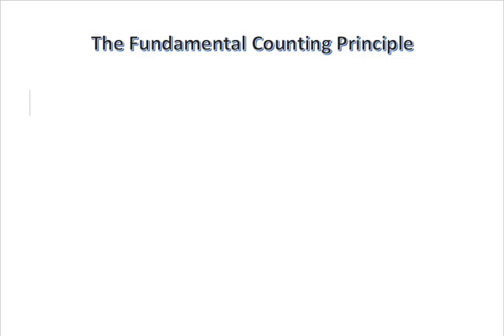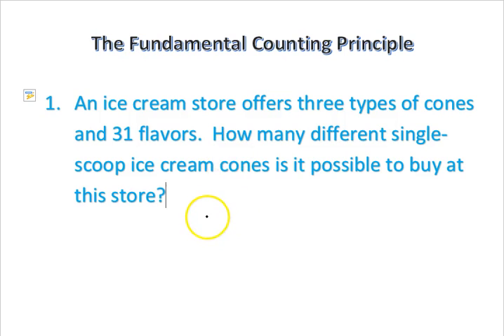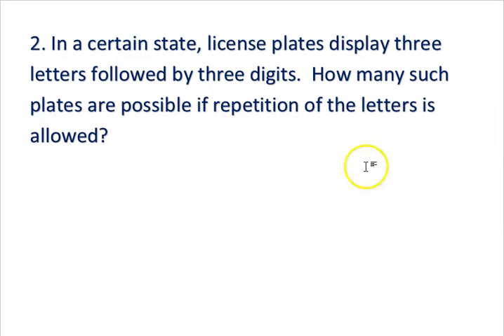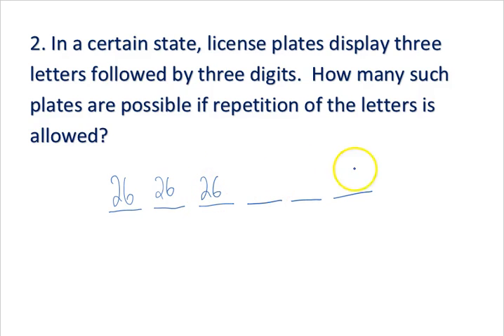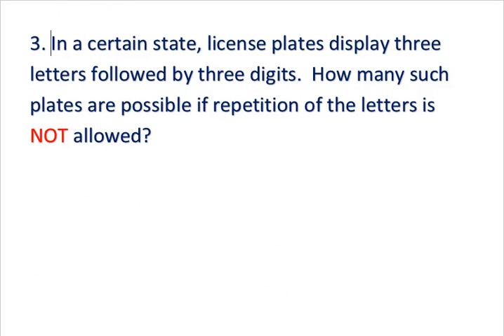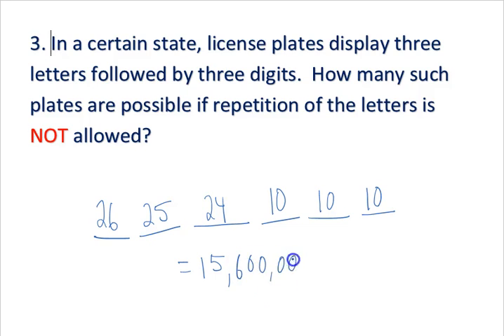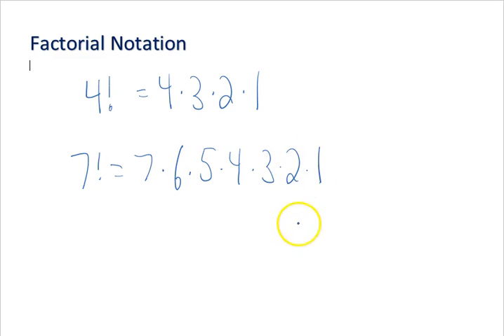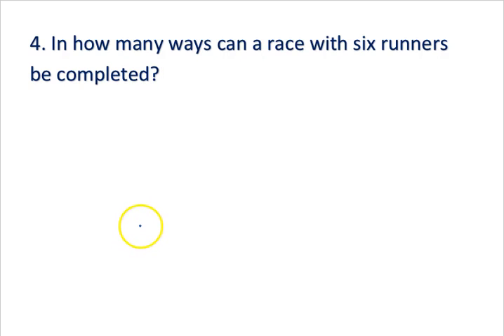Fundamental Counting Principle